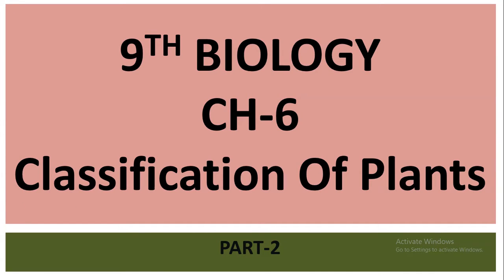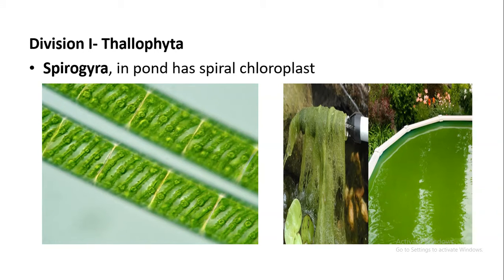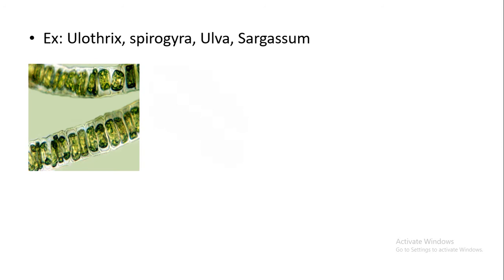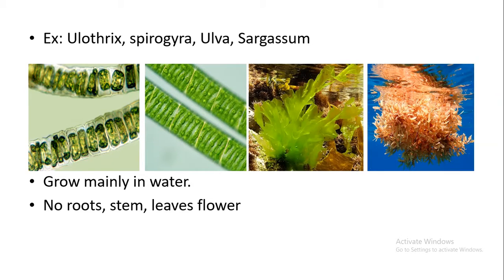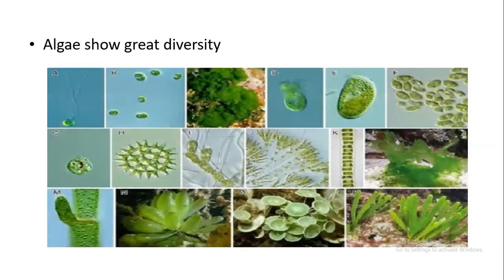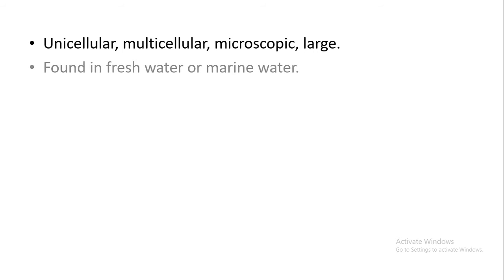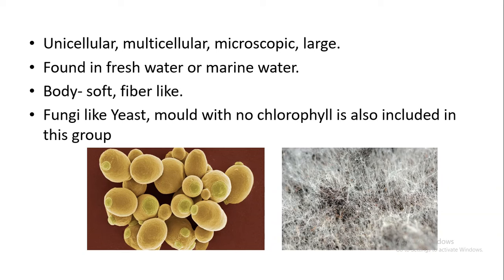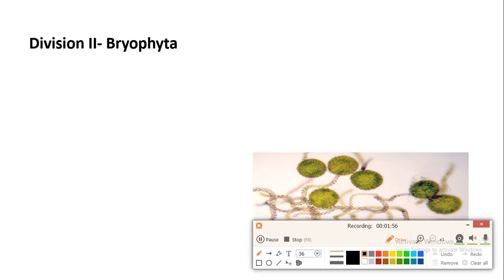Cryptogams- Division Thalophyta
This video explains about the classification of plants  in cryptogams, in Division Thallophyta.